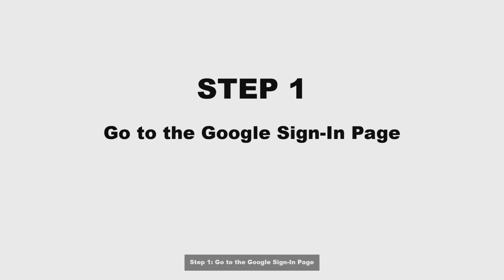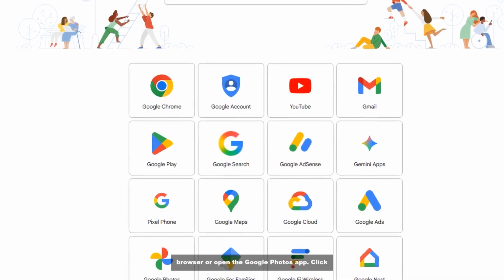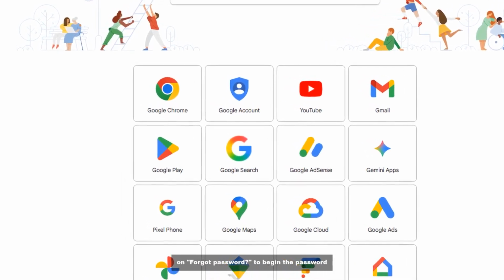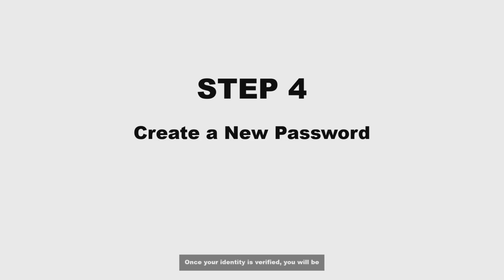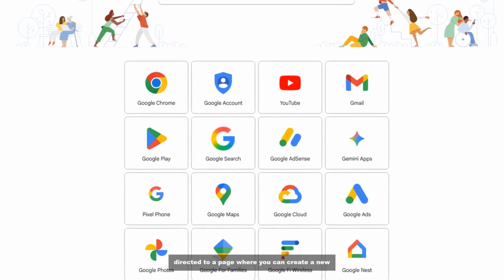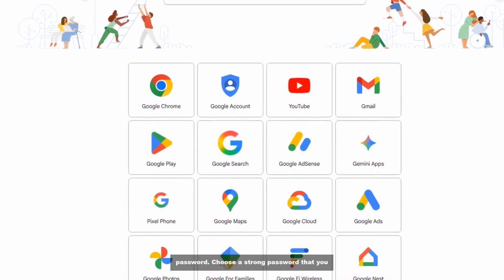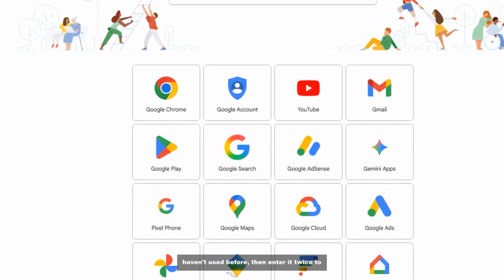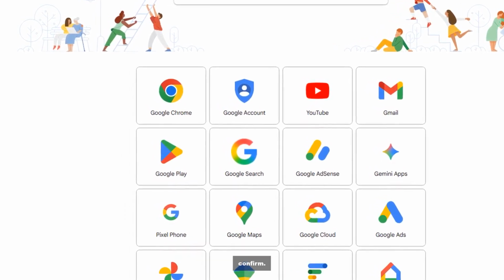How To Reset Google Photos Password 2025 (2026)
In this video, we will guide you through the process of resetting your Google Photos password in 2025. If you're having trouble accessing your account, follow these simple steps to regain access.